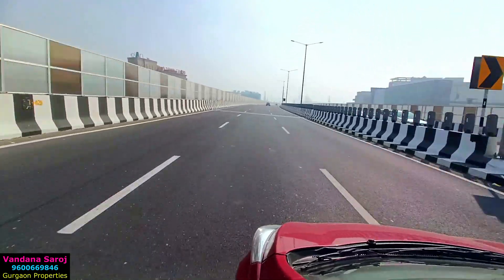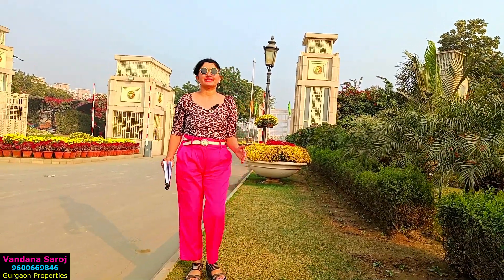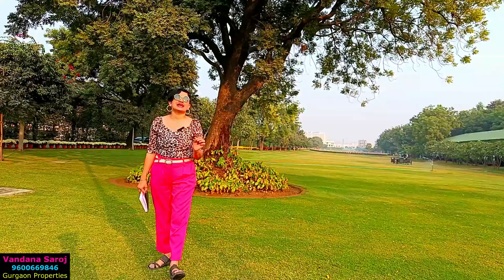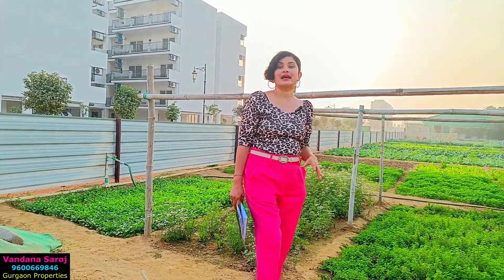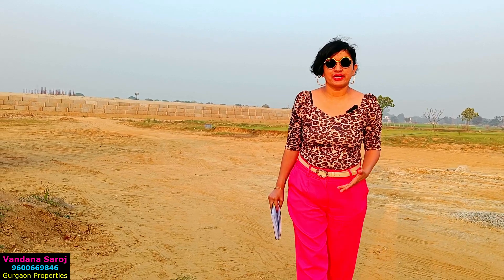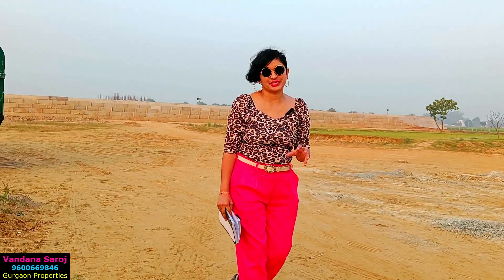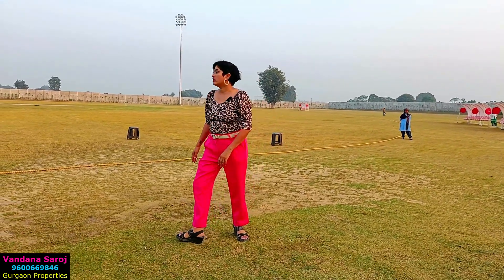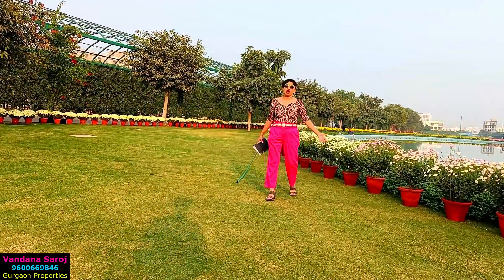Central park flower valley Sohna road | Orchard Luxury Builder floors at Central Park Flower Valley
Call /Whatsapp for All Types of Properties in Gurgaon